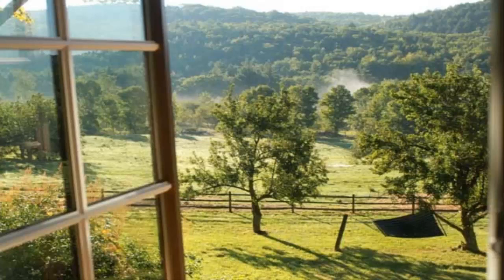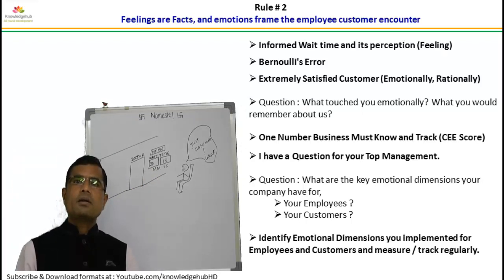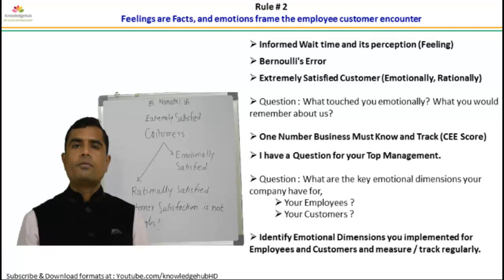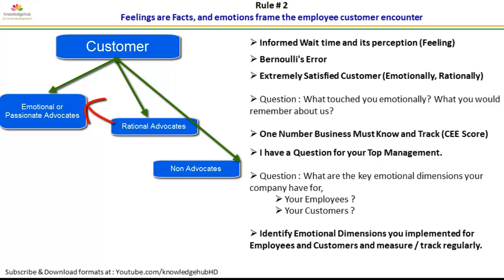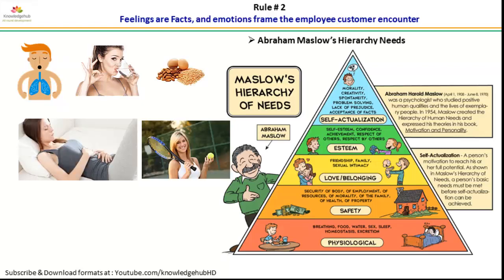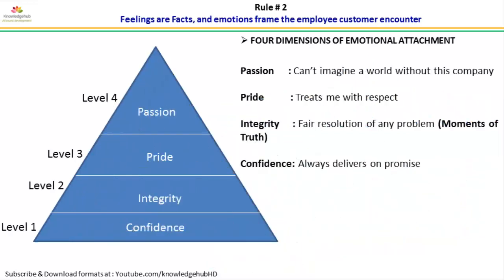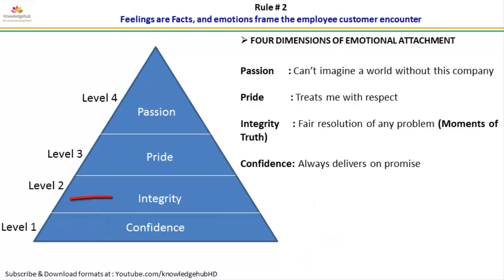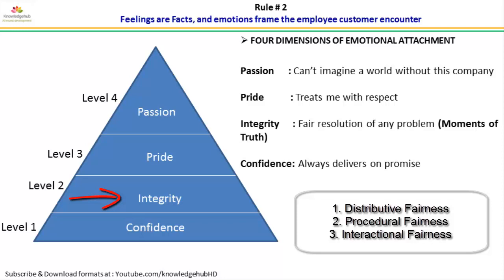03 HumanSigma Rule No 2 - Class III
This Series of Video Covers Complete Course on Human Sigma.
4) Human Sigma Rule # 3 & Evaluation 3:
5) Human Sigma Rule # 4 & Evaluation 4:
6) Human Sigma Rule # 5 & Evaluation 5:
7) Human Sigma Implementation Procedure:

six sigma in hospitality industry,
Six sigma in transportation,
HumanSigma Full Course online,
Human Sigma Courses,
Human Sigma Certification,
Six sigma in Hospitals,
Six sigma in service industry